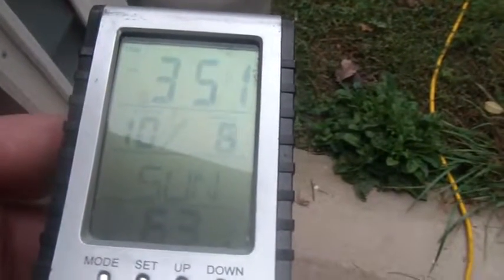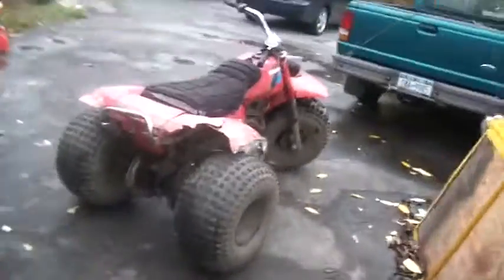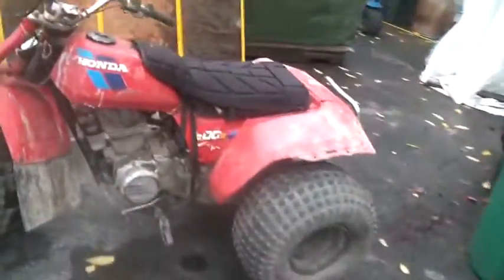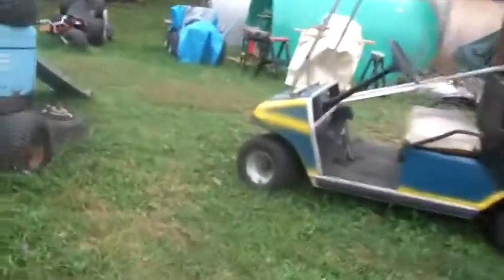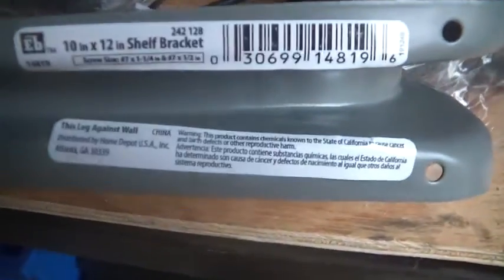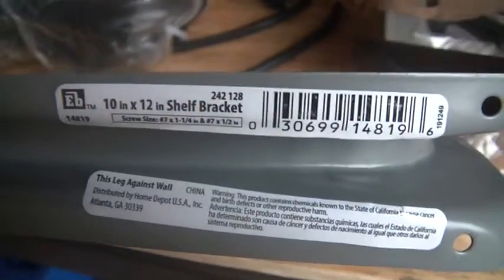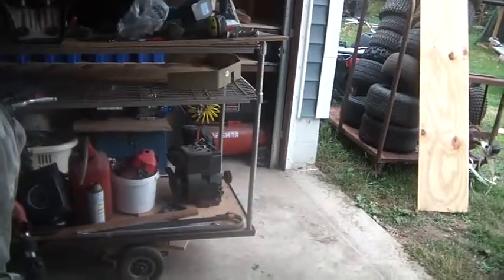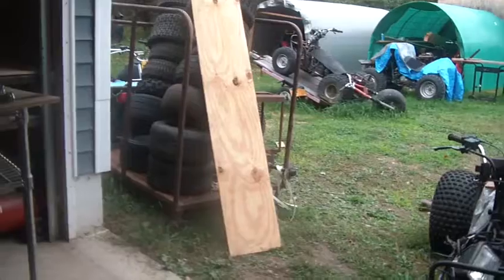10_6_2013, Shelf Weight test, leaves falling, shut down rant.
10_6_2013, Shelf bracket weight test, leaves falling, shut down rant,. Brackets good for 200lbs as stated, leaf clean up before most to fall, shut down rant,.